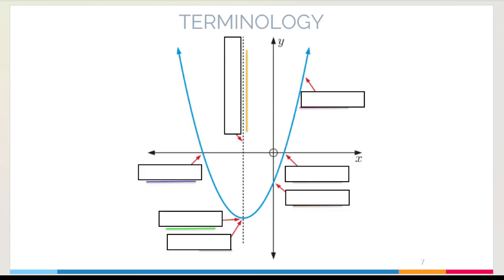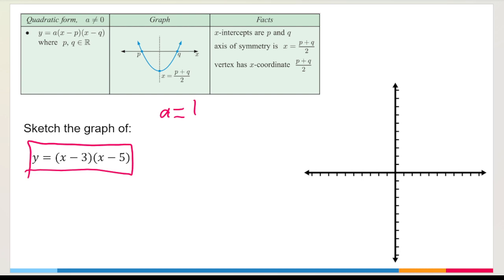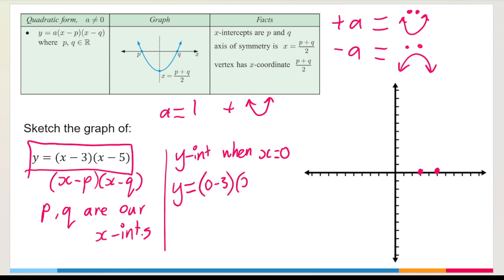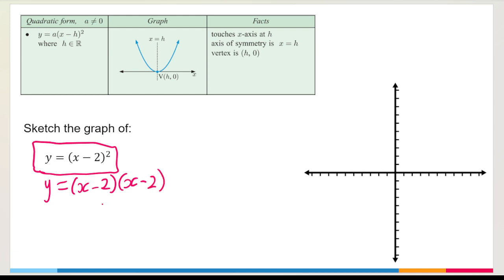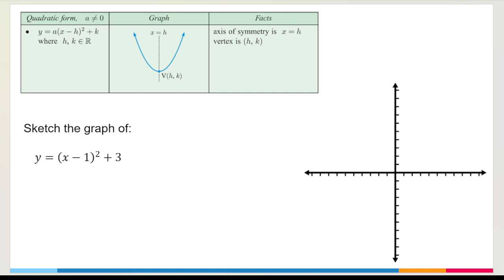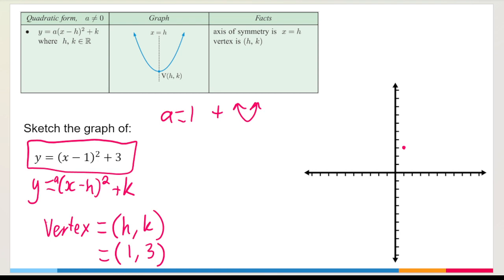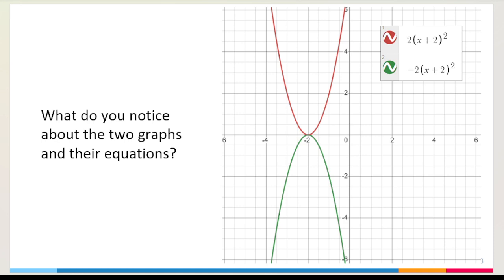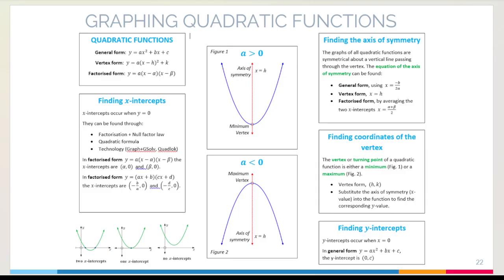Quadratic Functions and Sketching Part 1